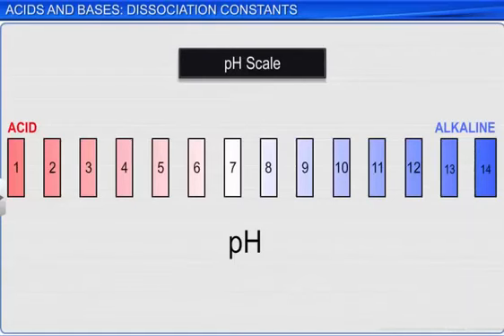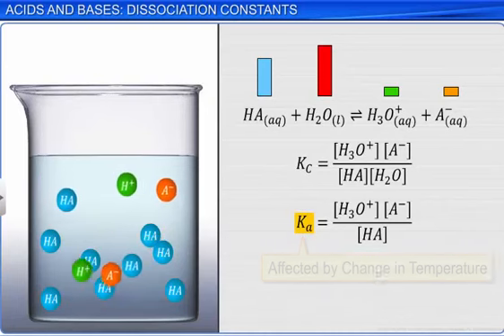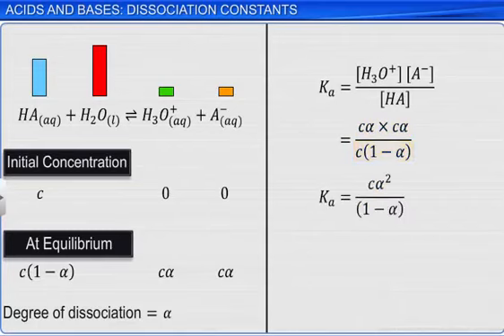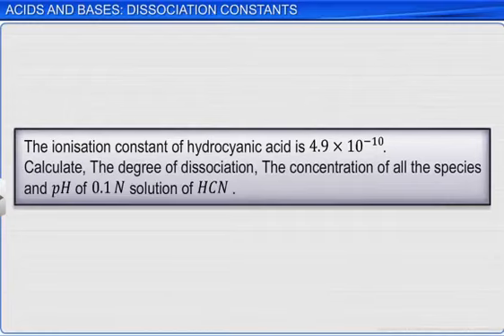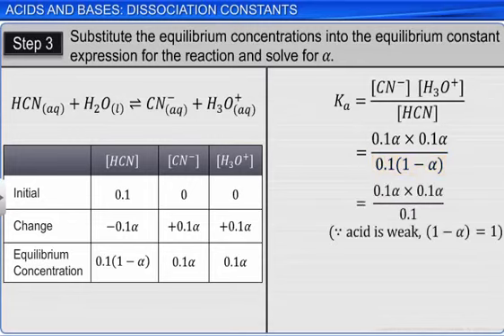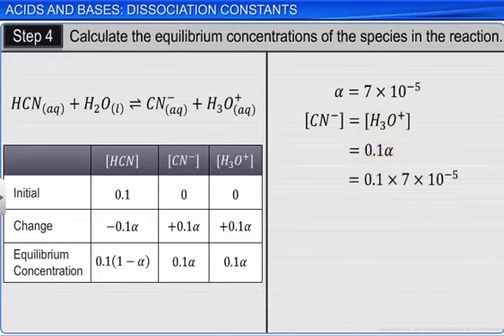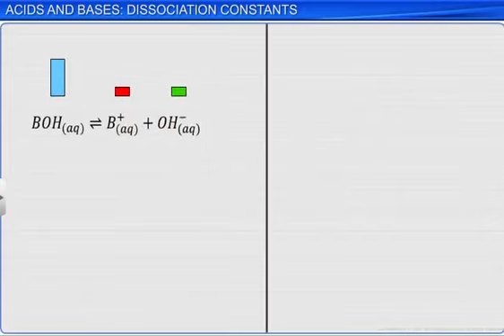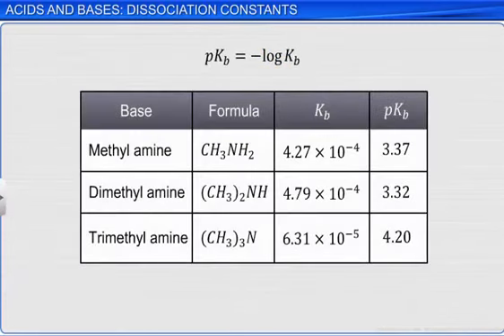CBSE 11 Chemistry | Acids and Bases Dissociation Constants